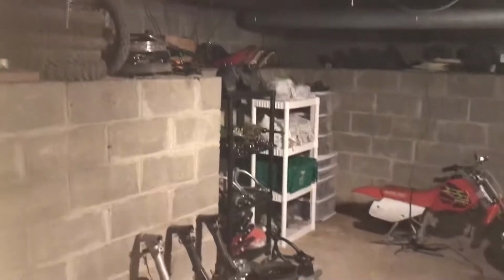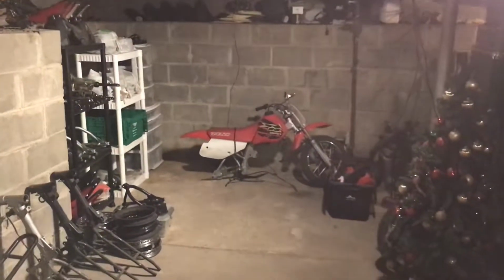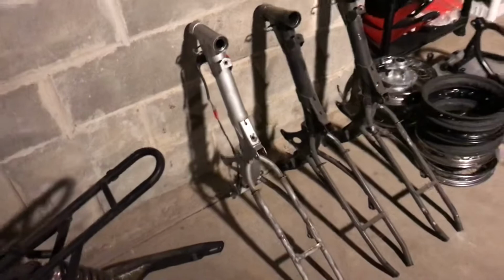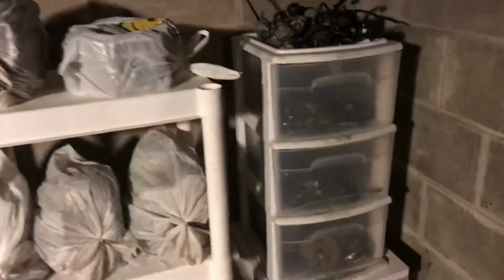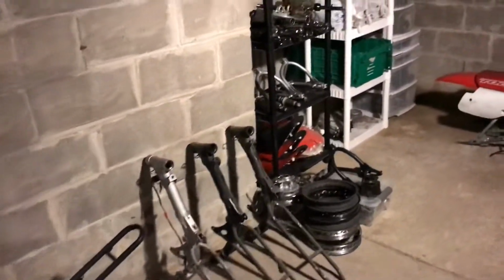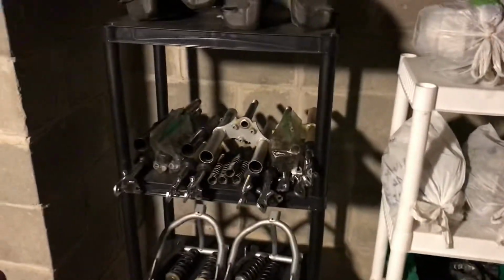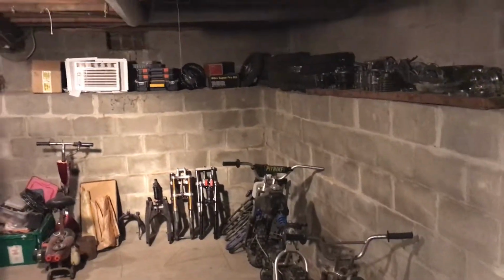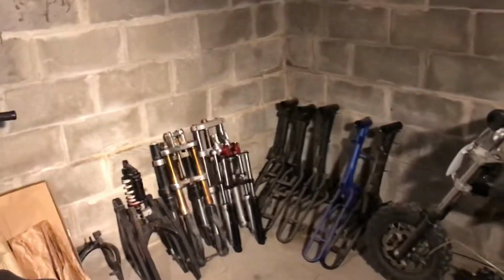Huge pit bike parts collection 🤯😳🫢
Just showing off some of my pit bike parts collection 💪🏿🤫🤙🏿